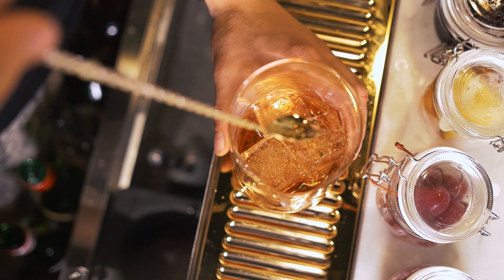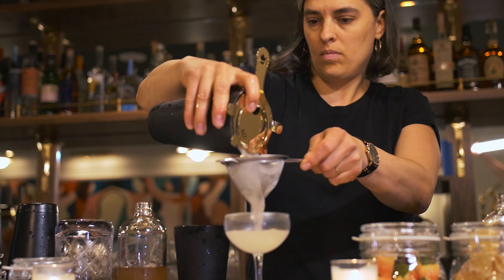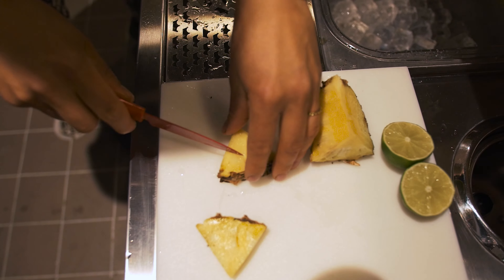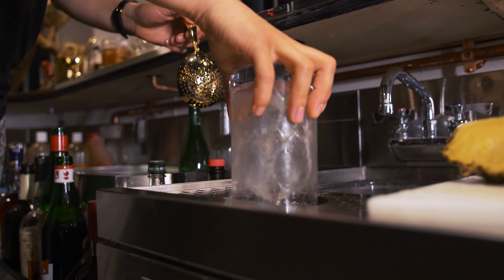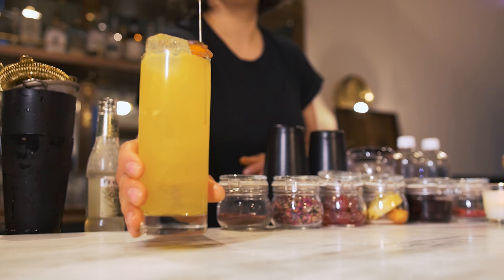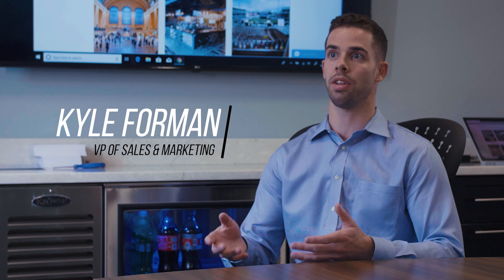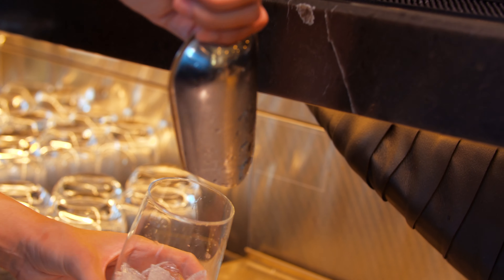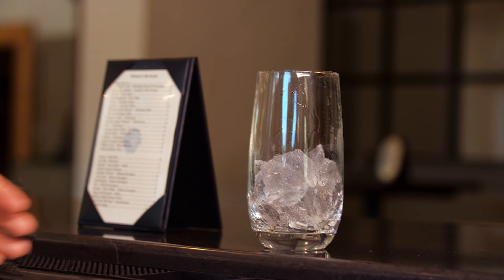The Surge of Craft Cocktails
As drink offerings diversify and become more complex, so does the bar equipment. We have adapted and innovated our engineering processes to offer solutions never before seen behind the bar. With thousands of standard offerings and endless capabilities through custom manufacturing we can guarantee you the bar of your dreams.

We also offer free 3D renderings of all bar layouts using Revit design software. Our team of trained Revit designers can model out your exact to allow for a full 3D build of your bar equipment before you proceed to the purchasing stage.

We also offer free Virtual Reality demos built to your exact spec. Yes, this means we can model your entire bar in VR and walk through your physical space using Oculus Quest goggles. This is a game changer and has allowed us improve concepts before by realizing intricacies in the field before finalizing a design. Our 3D rendering capabilities and fully immersive virtual reality presentations allow us to separate ourselves from the rest of the industry while providing clients and in-depth look into their layout before they proceed with purchasing any equipment.